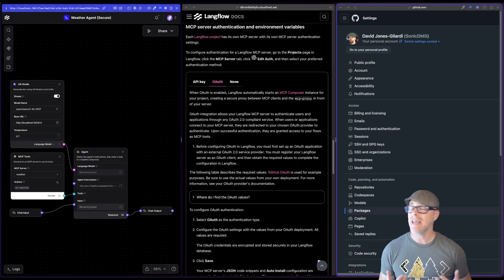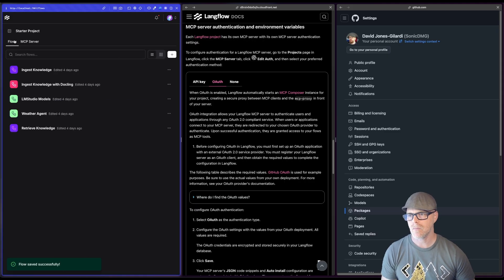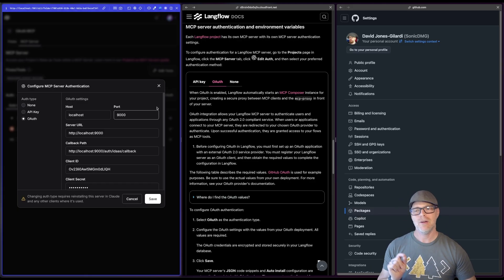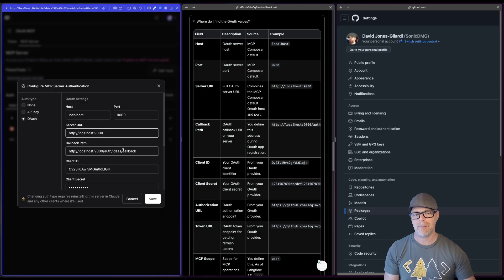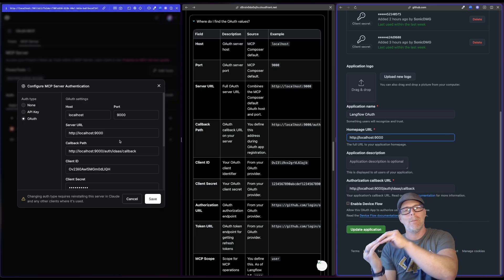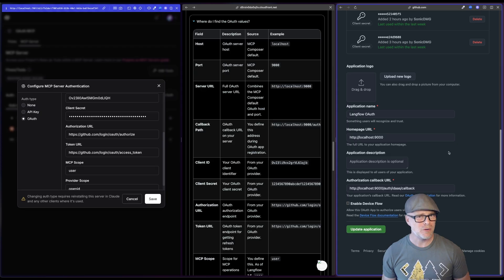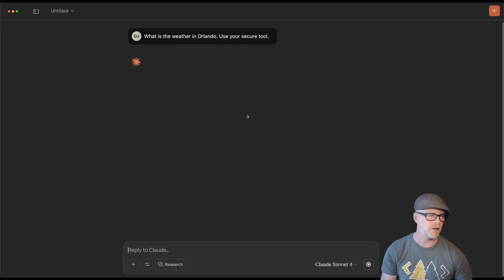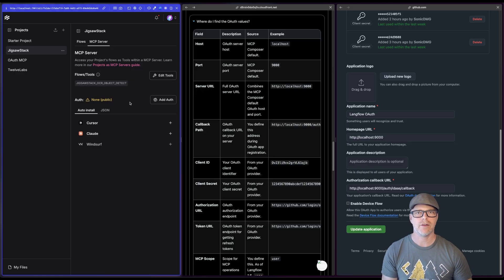OAuth for MCP in Langflow 1.6!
Langflow already allows you to publish any of your agentic flows as MCP servers and now Langflow 1.6 allows users to access those servers using OAuth.

(This video quickly demonstrates how to setup OAuth using GitHub, but the setup applies to any OAuth provider.)